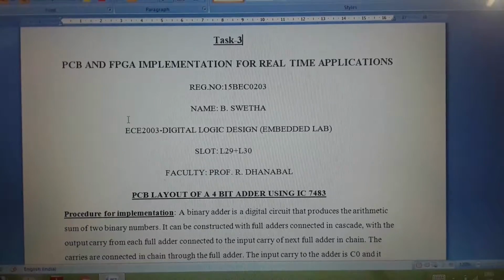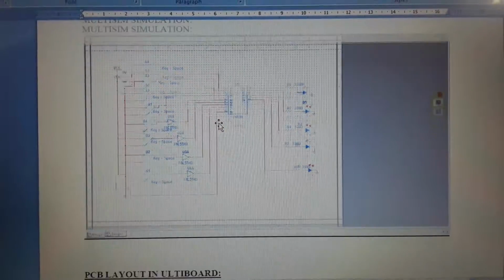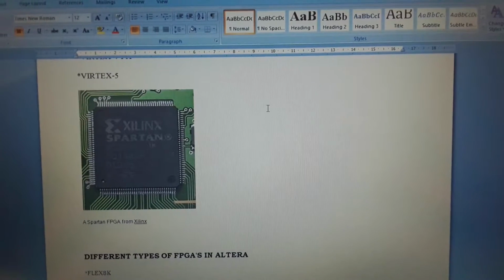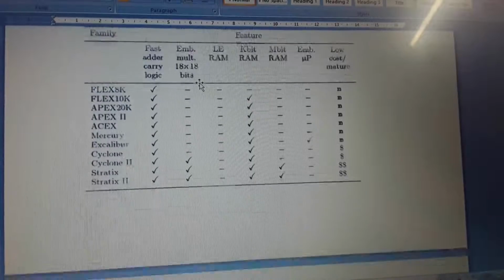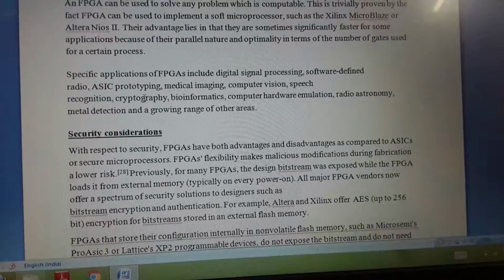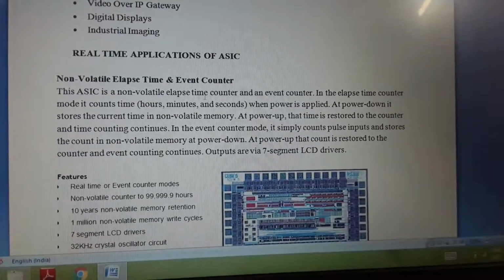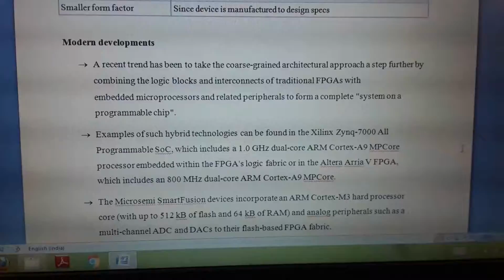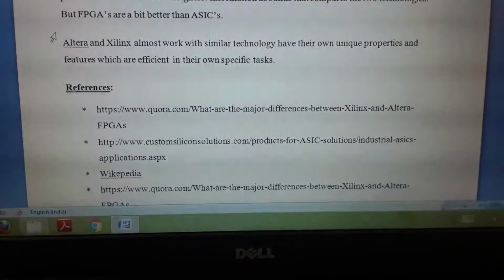VIT TASK3 DLD